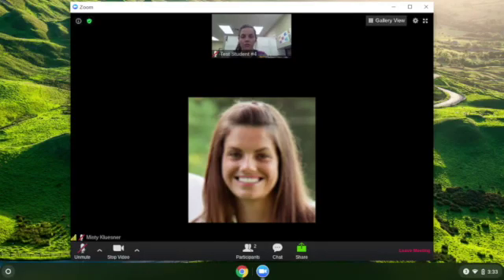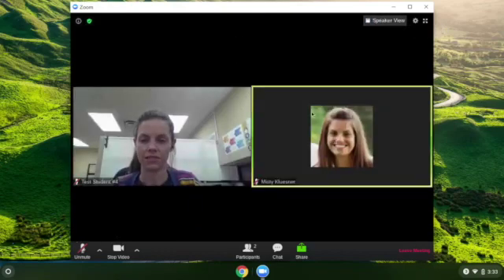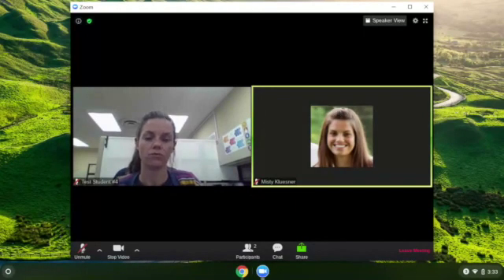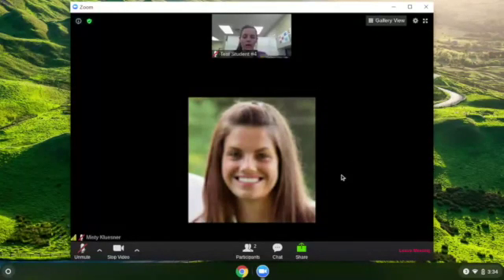Zoom on Chromebooks: How to Switch Views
Tutorial on how to switch between gallery and speaker view on Zoom.
Tutorial sobre cómo cambiar entre la vista de galería y de orador en Zoom.